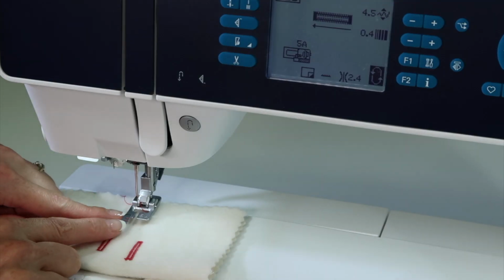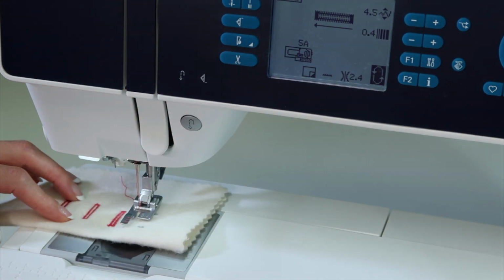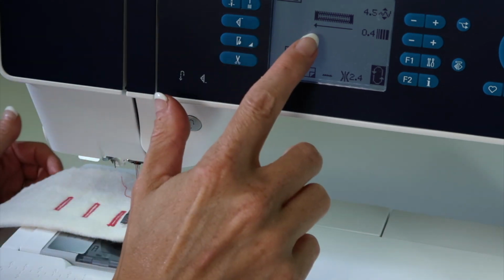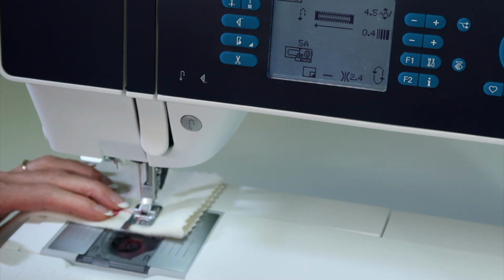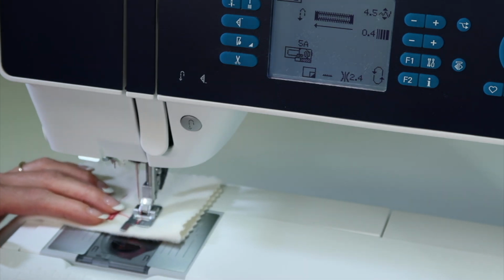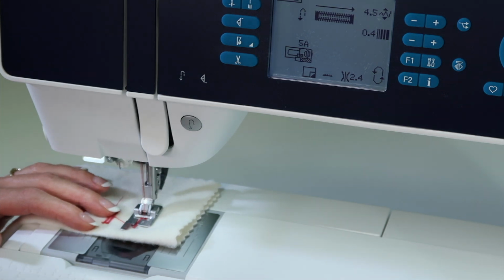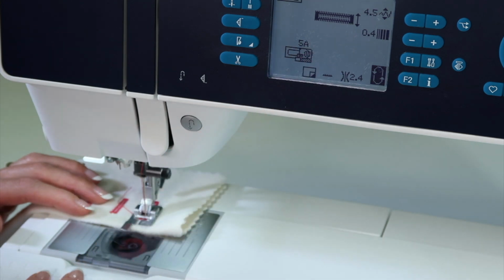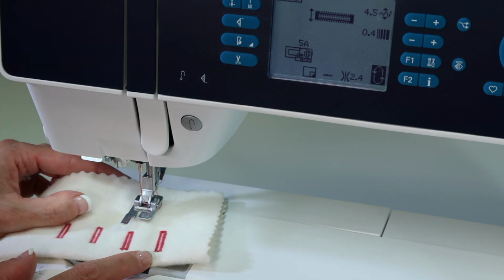Pfaff expression 3.5 32 Manual Buttonholes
Learn how to sew manual buttonholes with the manual buttonhole foot on the Pfaff expression 3.5 sewing machine.

View the other free video tutorials on the Pfaff expression 3.5 sewing machine